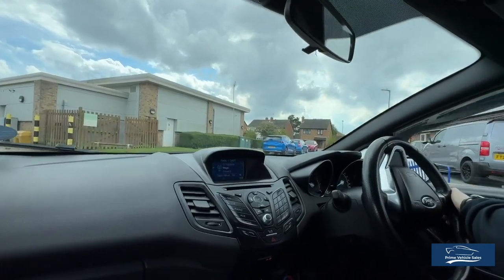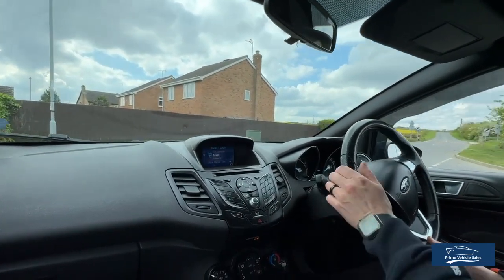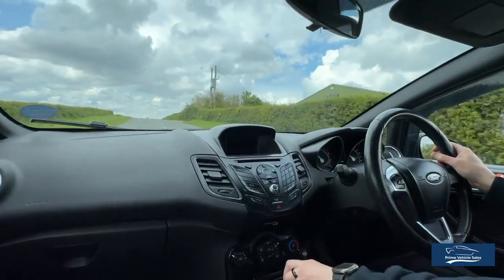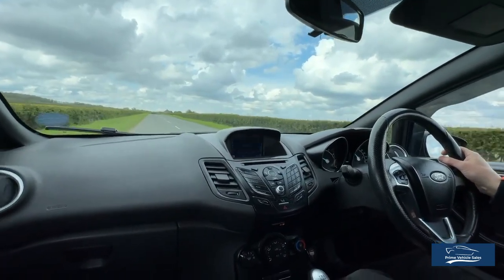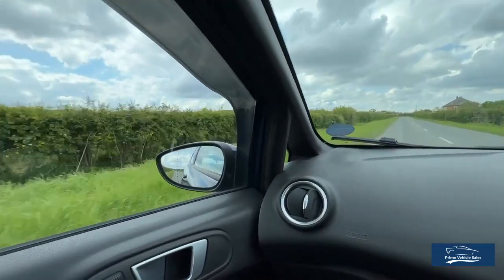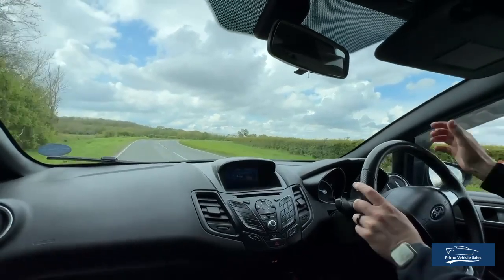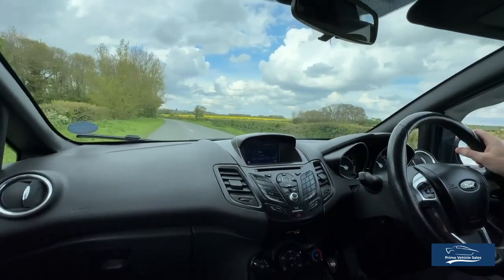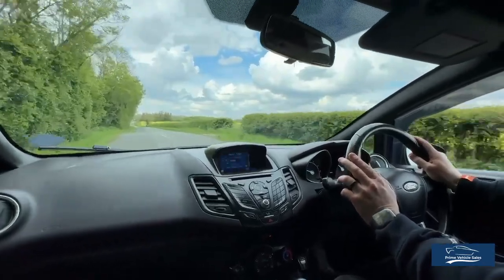2017:66 Ford Fiesta 1.0T EcoBoost ST-Line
We Are Delighted To Present Our Superb Little Fiesta ST-Line, In Lovely Condition, With Full Service History (6 Stamps), 2 Remote Keys, Complimented With An Extensive Level Of Specification Including: DAB Digital Radio, Satellite Navigation, 17" Alloy Wheels, Bluetooth Connectivity + Much More.

We are delighted to be able to offer one of the most diverse and exciting ranges of premium used vehicles in the UK. With nationwide delivery and bespoke finance packages available, we are confident that we can help with all of your Vehicle Purchasing needs.